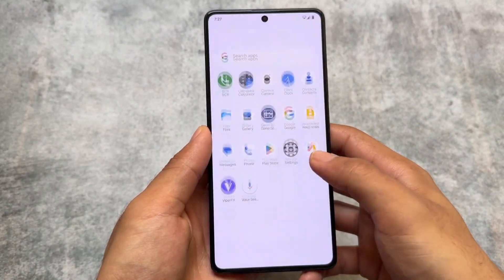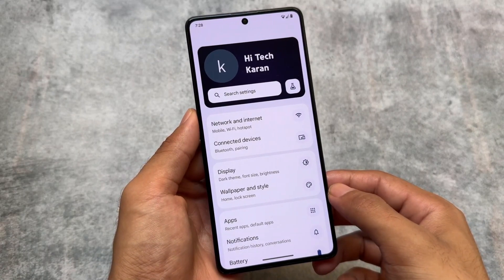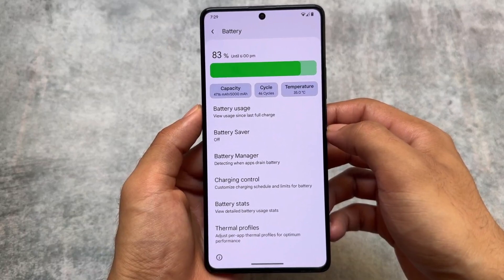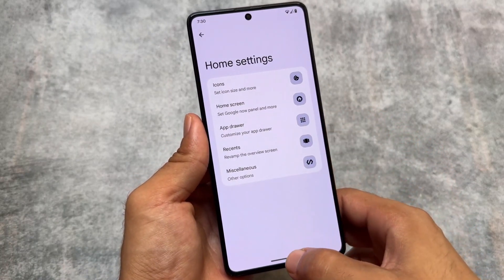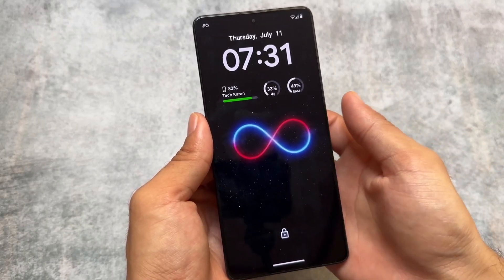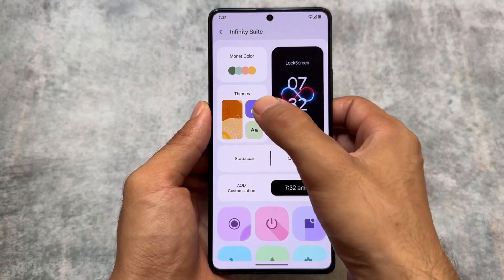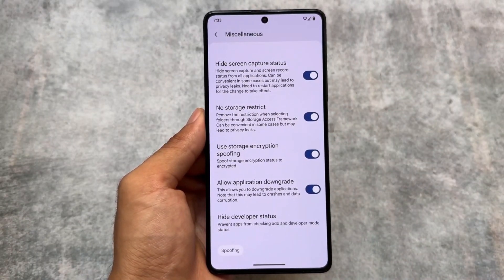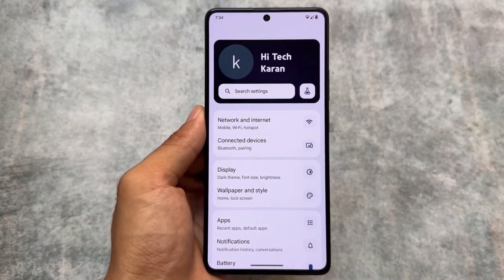A BIG UPDATE: QPR3 | The Most Customizable CUSTOM ROM ft. Project Infinity X is here 🤩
Hey guys, What's Up? Everything is good I Hope. This video will show you the " A BIG UPDATE: QPR3 | The Most Customizable CUSTOM ROM ft. Project Infinity X is here 🤩 ". Make Sure to watch this video till the end to understand everything.